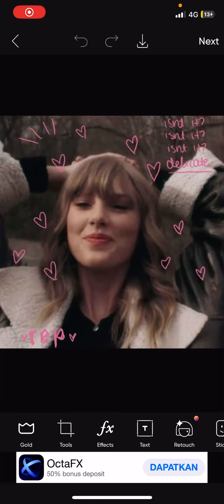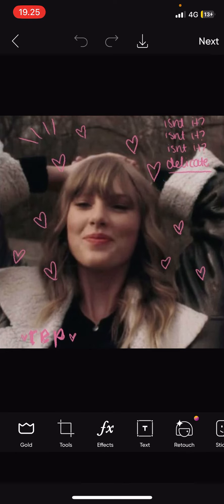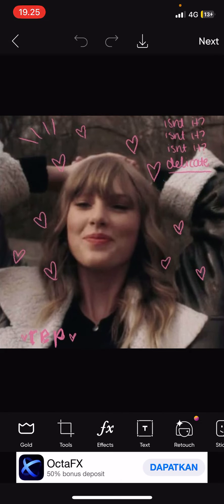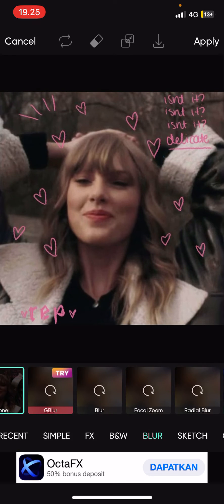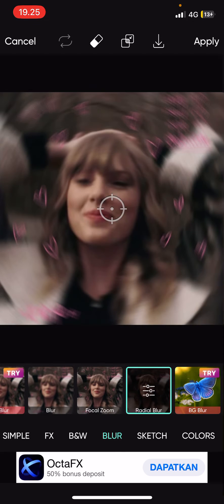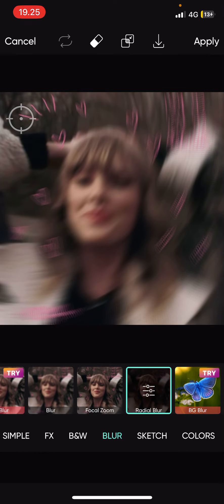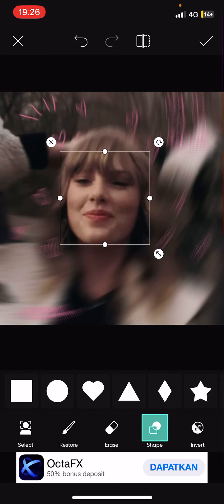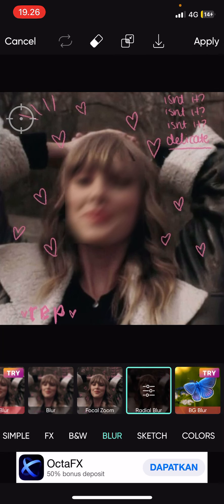How To Easily Blur Face In Picsart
Want to easily blur face in Picsart? Here's how you can do that.